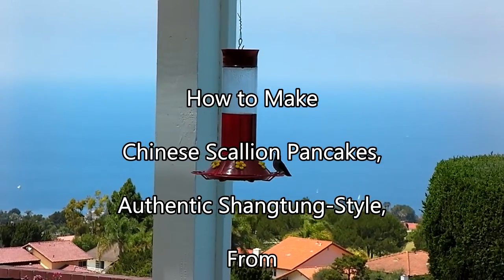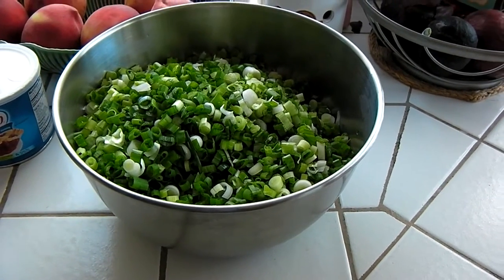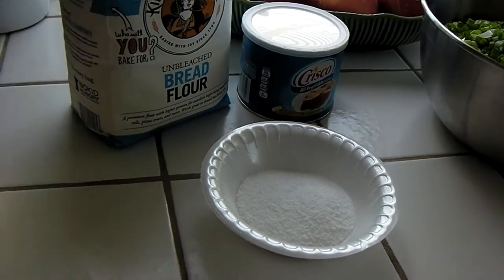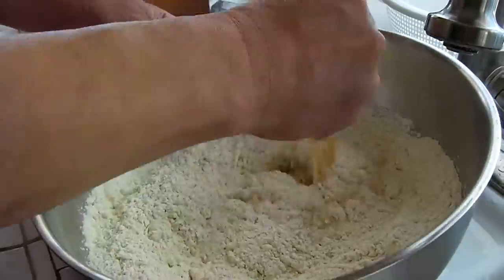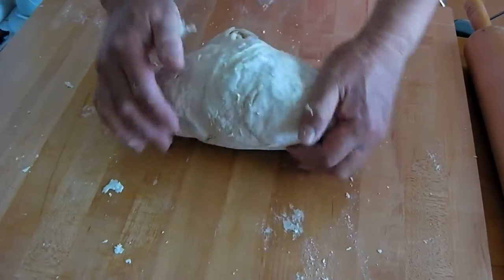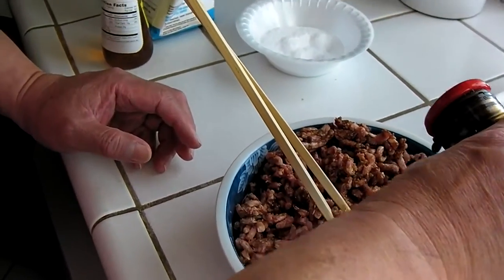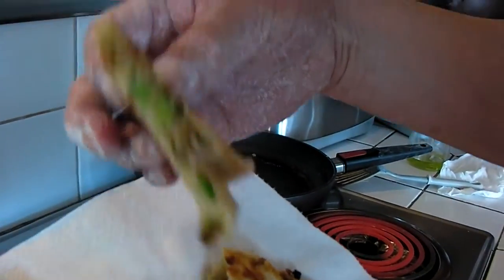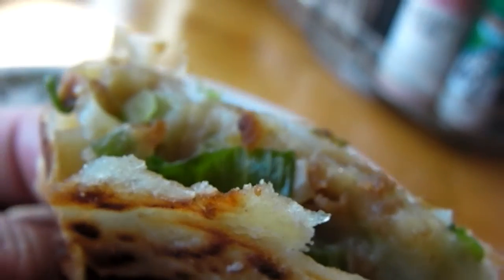Making Chinese Scallion Pancakes (classic and w/ meat) 山東蔥油餅作法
Chef Bob 鄒師傅 demonstrates his family recipe from Shantung, China, for making the traditional scallion pancakes (蔥油餅). For the meat-lover, he adds a twist from the classic recipe (蔥油肉餅). In Old Shantung, scallion pancakes are usually served piping hot as a side-dish or snack, without added sauce or dip. They should be crispy on the outside but soft in the inside, never too thin. Bon appetit!